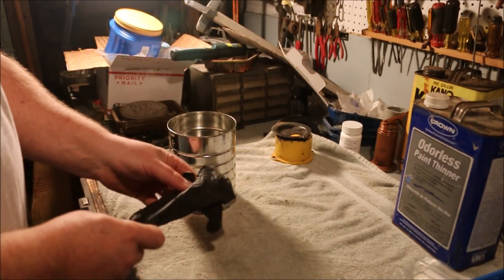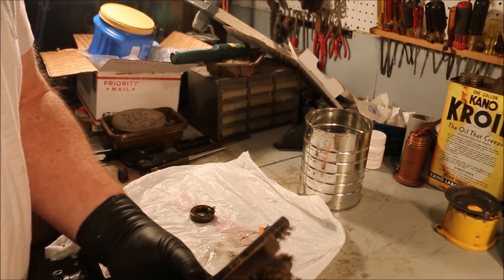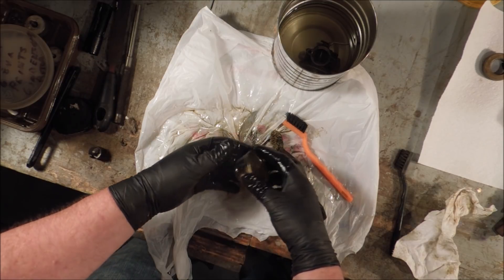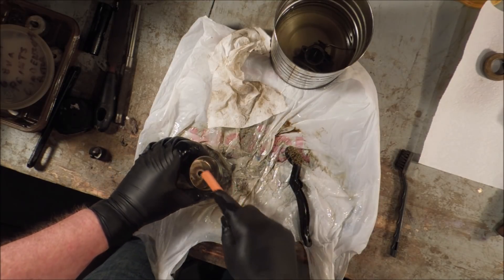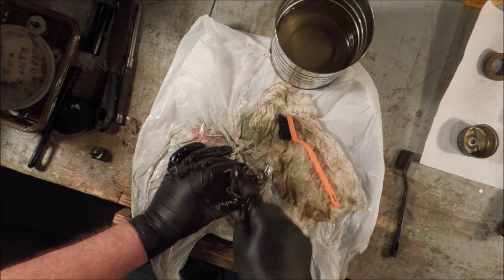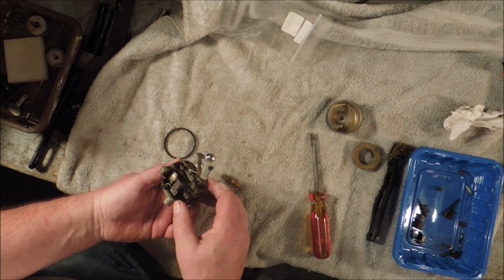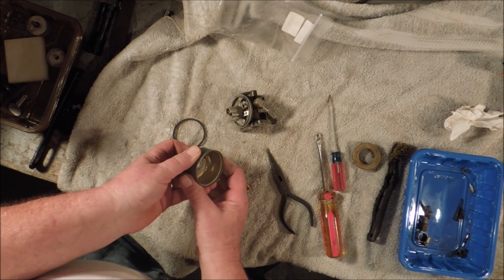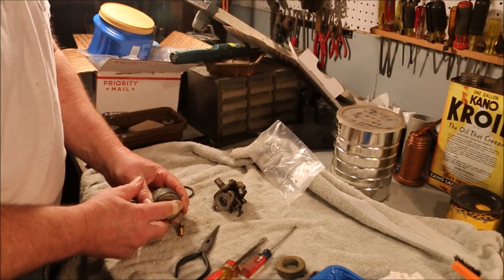SEARS 1250 WATT ALTERNATOR ~ PT 3 ~ CARB REBUILD CLEAN & ASSEMBLE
The parts kit from Kalamazoo Lawn & Garden was a big help. Having the parts drawing was an even bigger help with the reassembly. This is a minor project but it seems to be taking an inordinate amount of time to complete. Perhaps it is because I have 15 minute gaps in my schedule that I use to do the work in.
Still and all it is going together well at this point.